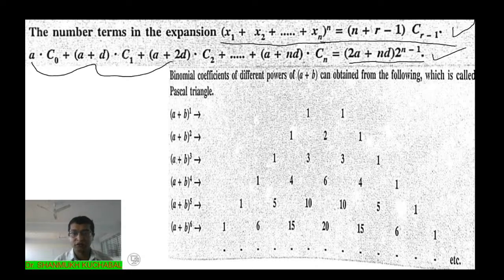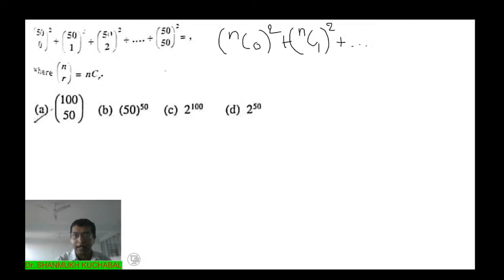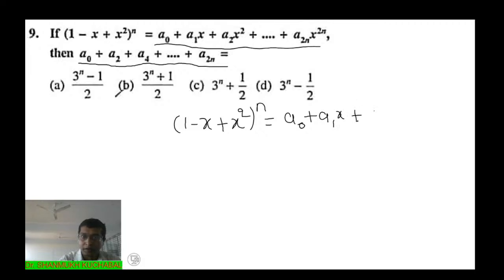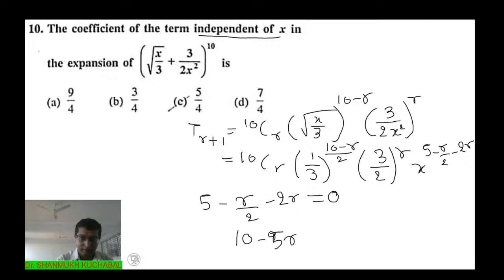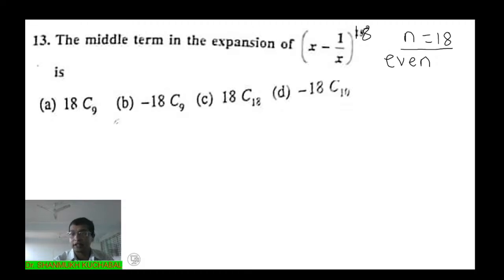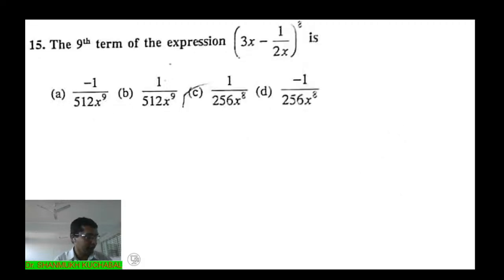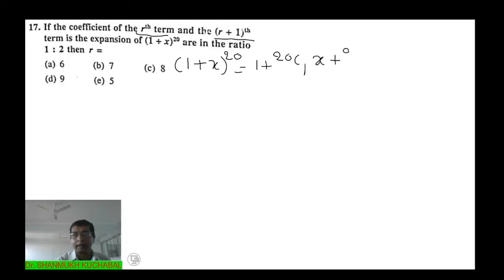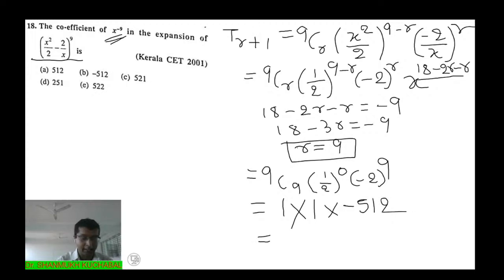01/07/2020 (K-CET) Binomial Theorem-2